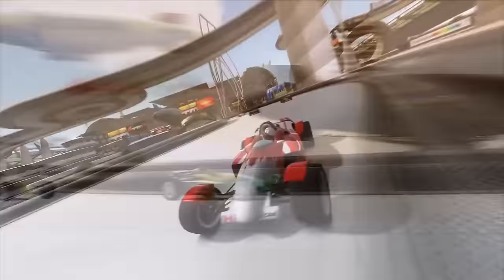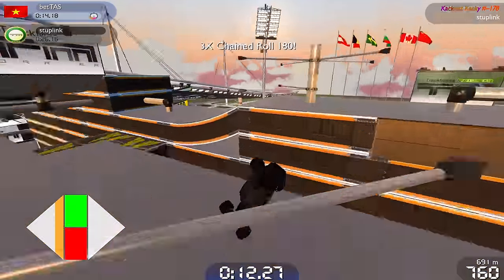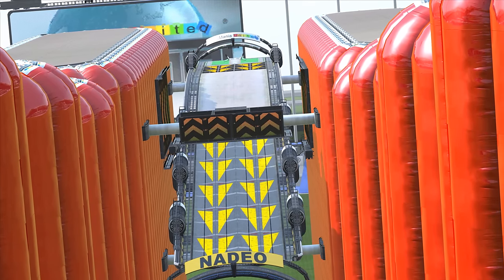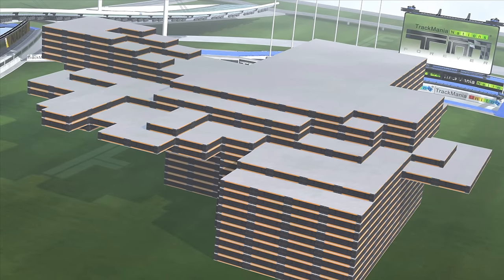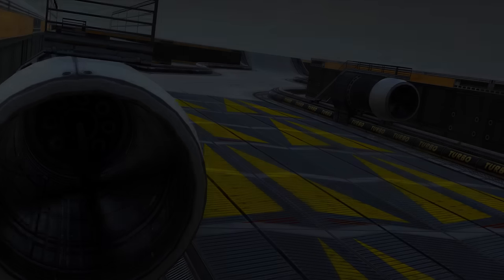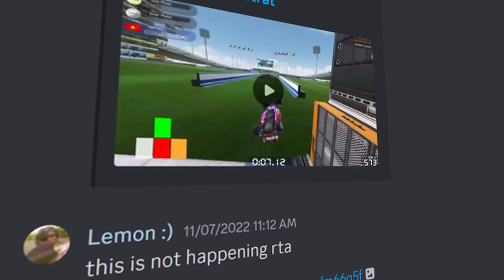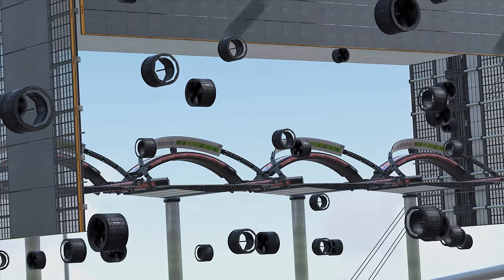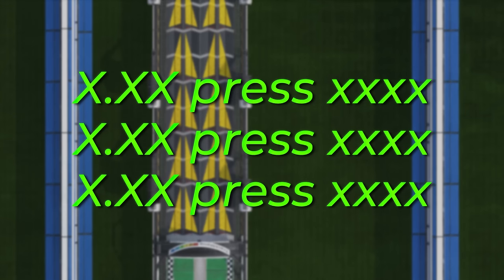This Strat Revolutionized Trackmania's Hardest Maps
Trackmania players will stop at nothing to achieve their goals, and finishing the hardest Kackiest Kacky tracks is no exception. This is the story of the discovery, popularization, progression, abuse, and eventual redemption of Trackmania's simplest strat.

for creating the thumbnail.